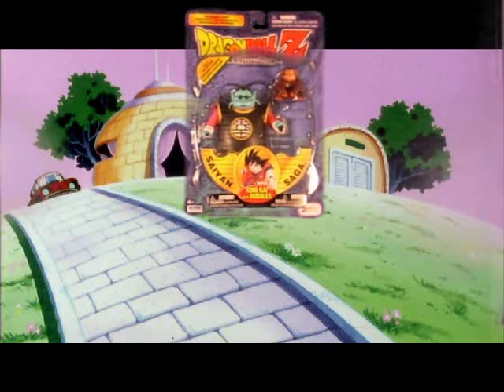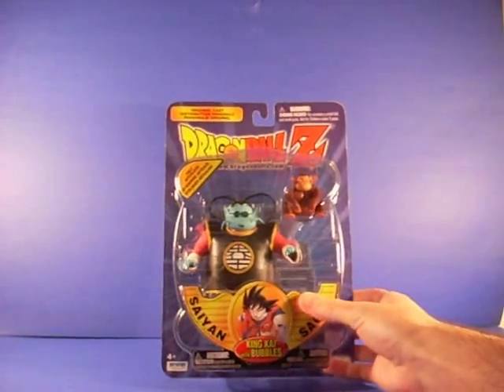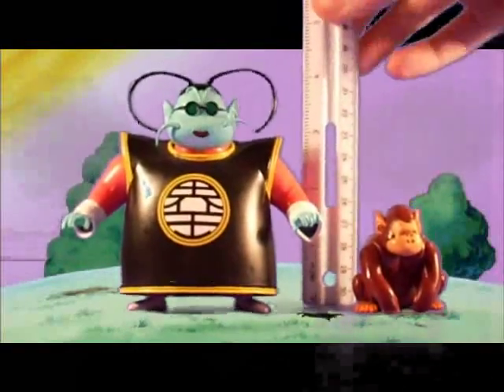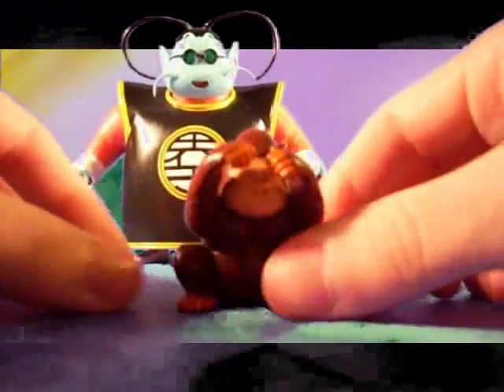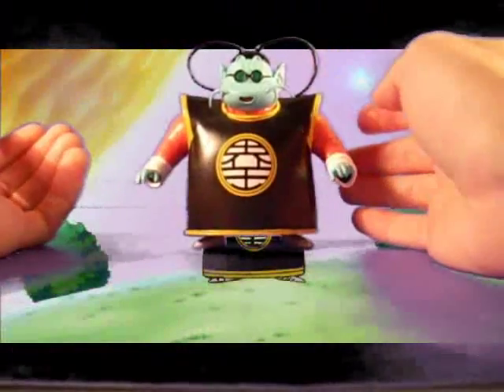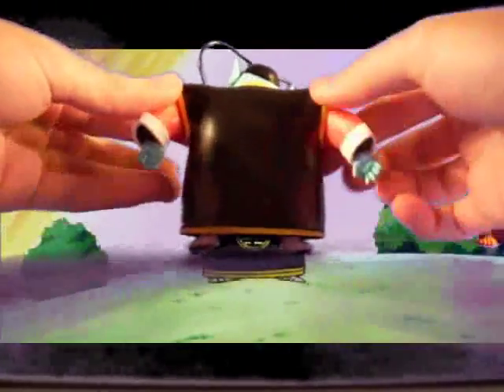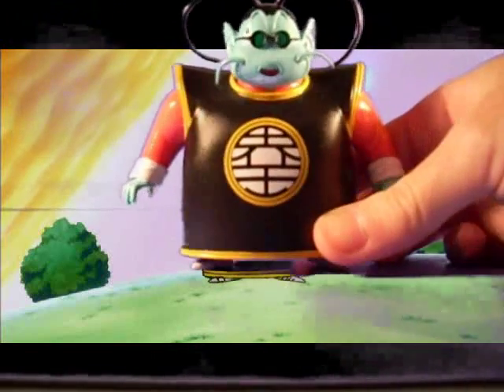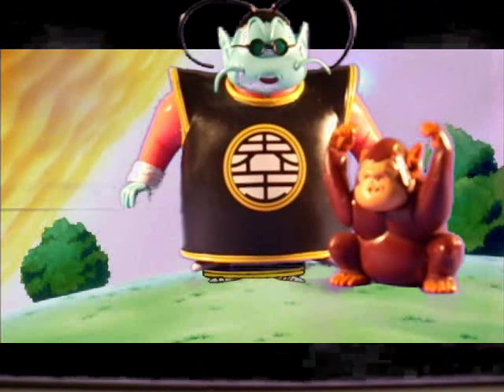King Kai Action Figure Review Irwin Toys 2000 Sayain Saga